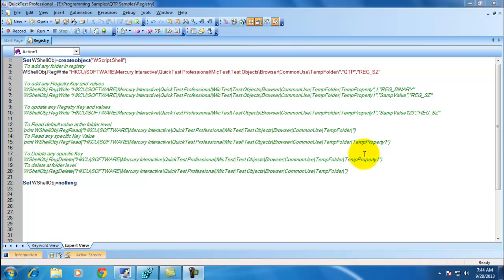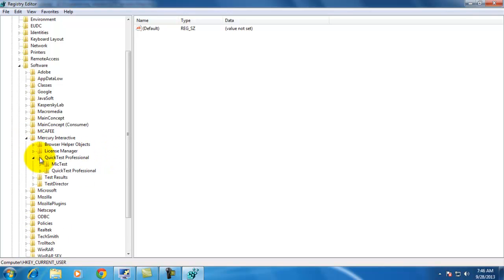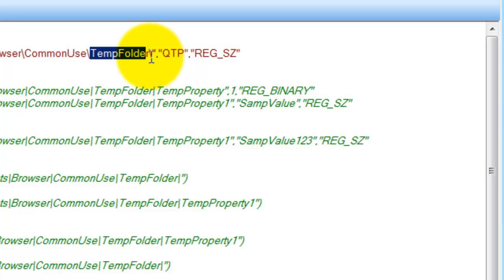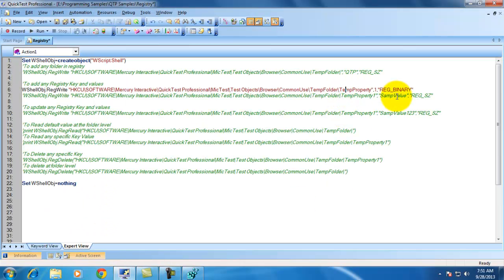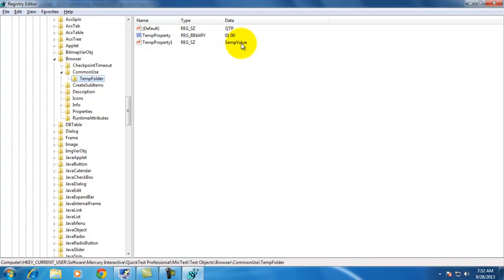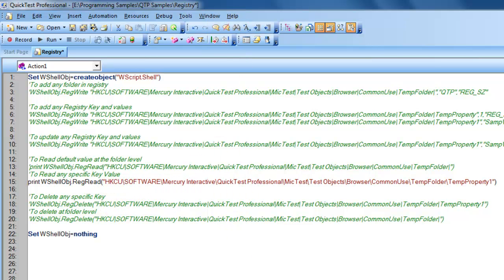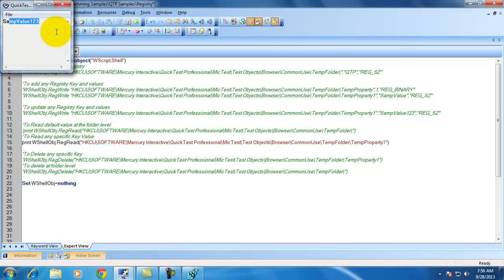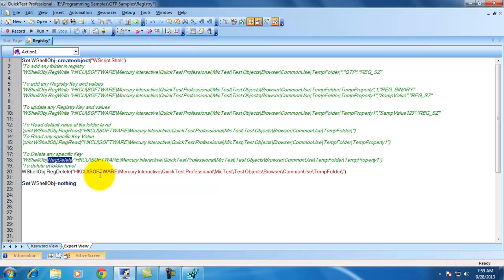[QTP / UFT Videos] : How to work with windows registry using QTP or VBScript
In this video i demonstrated about how to work with Windows registry using QTP or VBScript

3 methods used here are
RegWrite
RegRead
RegDelete

Following is the code used for demonstration:

Set WShellObj=createobject("WScript.Shell")
'To add any folder in registry
'WShellObj.RegWrite "HKCU\SOFTWARE\Mercury Interactive\QuickTest Professional\MicTest\Test Objects\Browser\CommonUse\TempFolder\","QTP","REG_SZ"

'To add any Registry Key and values
'WShellObj.RegWrite "HKCU\SOFTWARE\Mercury Interactive\QuickTest Professional\MicTest\Test Objects\Browser\CommonUse\TempFolder\TempProperty",1,"REG_BINARY"
'WShellObj.RegWrite "HKCU\SOFTWARE\Mercury Interactive\QuickTest Professional\MicTest\Test Objects\Browser\CommonUse\TempFolder\TempProperty1","SampValue","REG_SZ"

'To update any Registry Key and values
'WShellObj.RegWrite "HKCU\SOFTWARE\Mercury Interactive\QuickTest Professional\MicTest\Test Objects\Browser\CommonUse\TempFolder\TempProperty1","SampValue123","REG_SZ"

'To Read default value at the folder level
'print WShellObj.RegRead("HKCU\SOFTWARE\Mercury Interactive\QuickTest Professional\MicTest\Test Objects\Browser\CommonUse\TempFolder\")
'To Read any specific Key Value
'print WShellObj.RegRead("HKCU\SOFTWARE\Mercury Interactive\QuickTest Professional\MicTest\Test Objects\Browser\CommonUse\TempFolder\TempProperty1")

'To Delete any specific Key
'WShellObj.RegDelete("HKCU\SOFTWARE\Mercury Interactive\QuickTest Professional\MicTest\Test Objects\Browser\CommonUse\TempFolder\TempProperty1")
'To delete at folder level
WShellObj.RegDelete("HKCU\SOFTWARE\Mercury Interactive\QuickTest Professional\MicTest\Test Objects\Browser\CommonUse\TempFolder\")

Set WShellObj=nothing